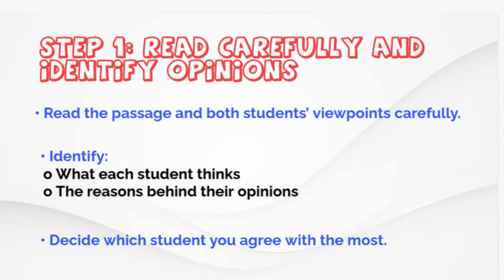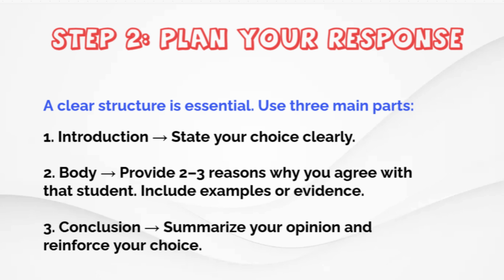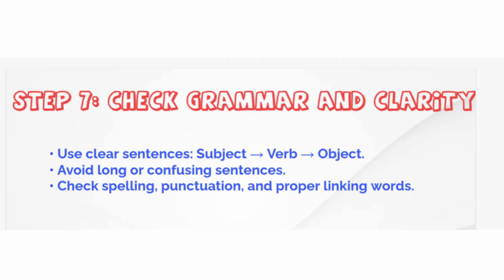TOEFL WRITING - Write for an academic discussion KEY STRATEGIES